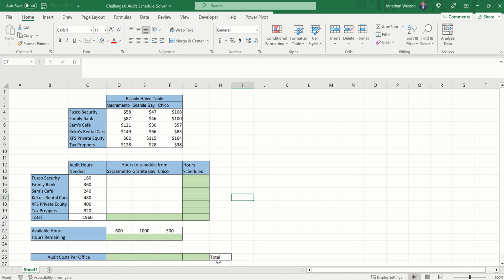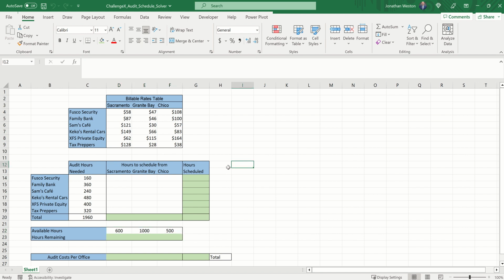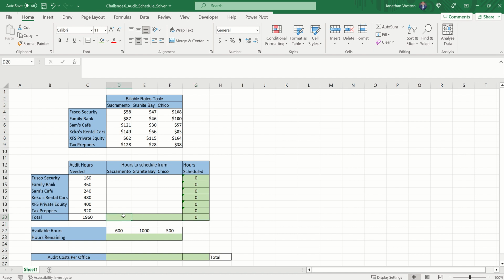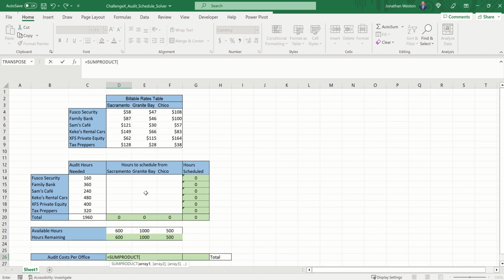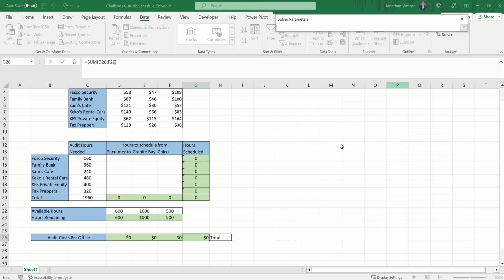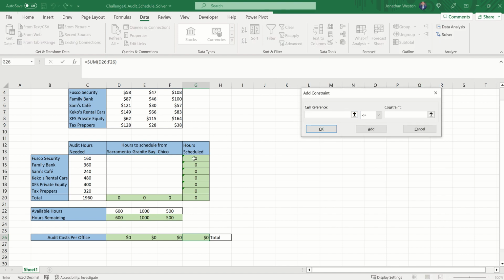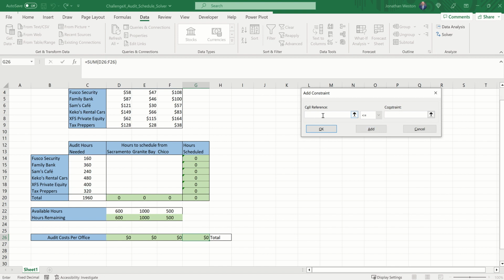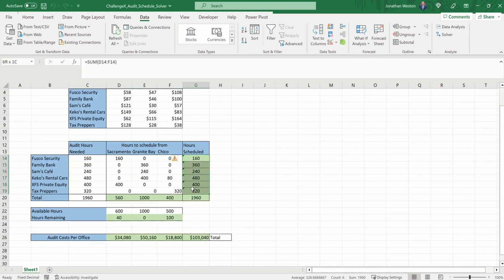Challenge 75|EXCEL – Audit Schedule Solver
This video is the solution to Challenge 75 from TechHub.training. This video reviews techniques and parameters used in the Excel Solver Tool. We will go over setting up a matrix, using a SUMPRODUCT function, and adding parameters to the Solver tool.